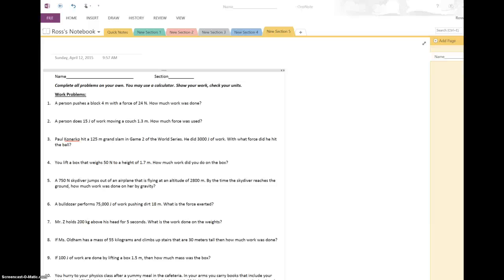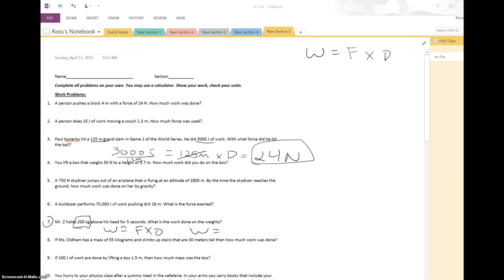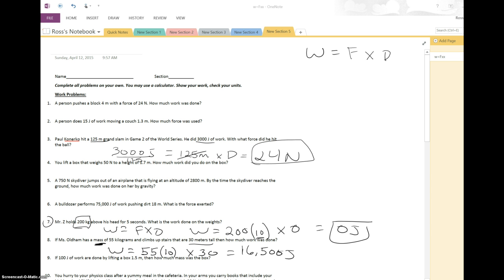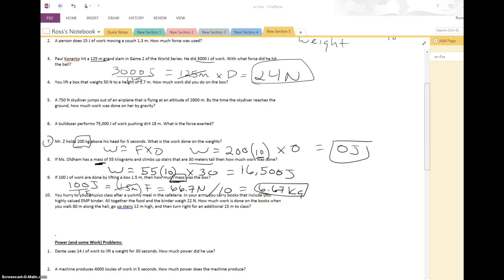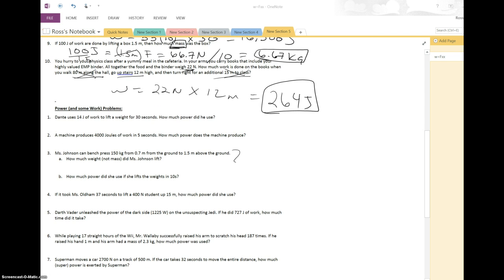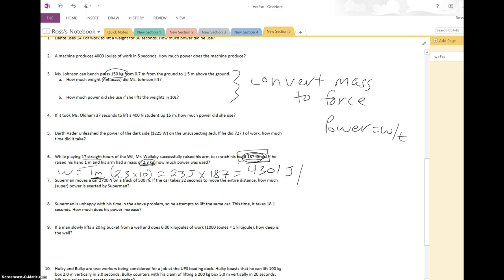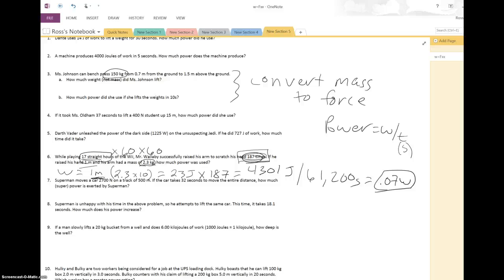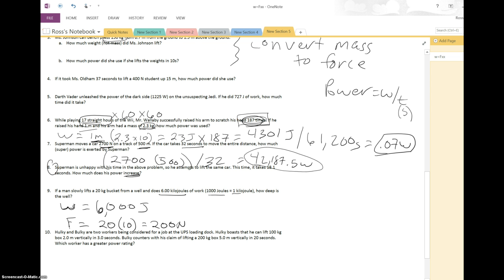Work and Power Practice Problems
Solutions to the Work and Power Practice Problems